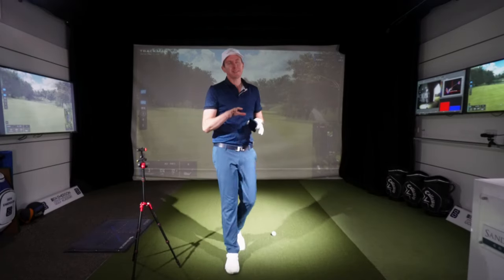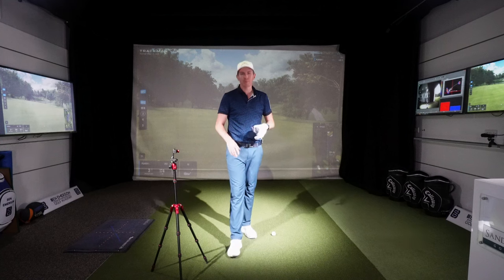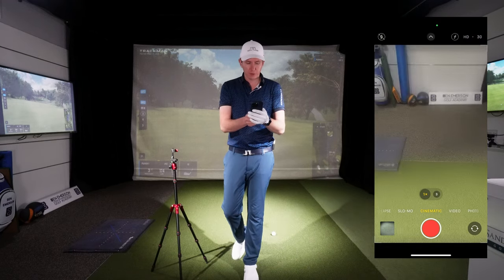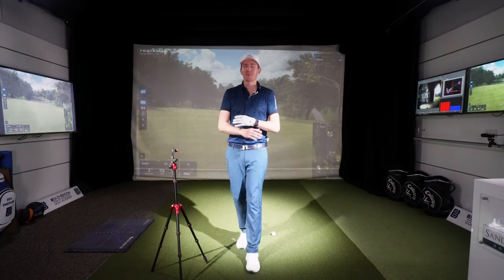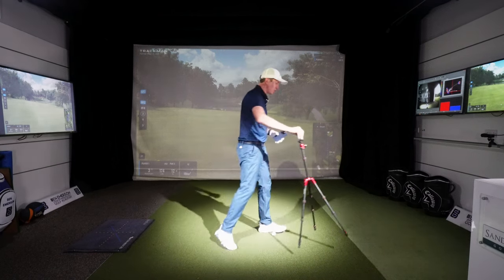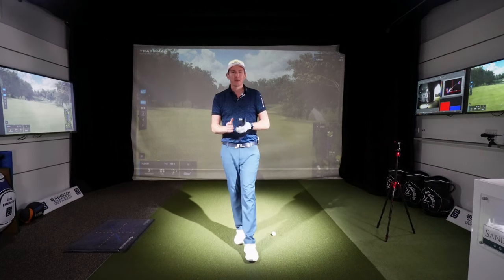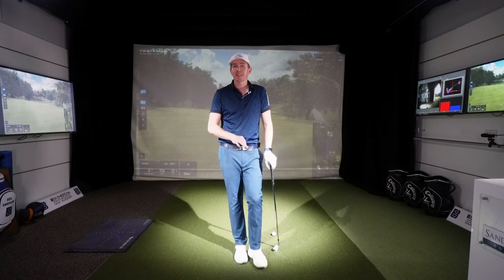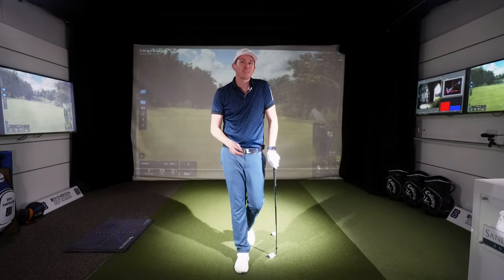How To Correctly Film Your Own Golf Swing Using Just Your Phone!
Learn how to film your own golf swing, including camera settings and tripod placement

Join me on Instagram, Facebook and Twitter for more golf tips and drills:

Ben Emerson
UK ‘Top 50’ Coach Golf Monthly
UK ‘Top 50’ Elite Teaching Panel Today’s Golfer
Head PGA Fellow Professional

Sand Martins Golf Club, Berkshire, UK